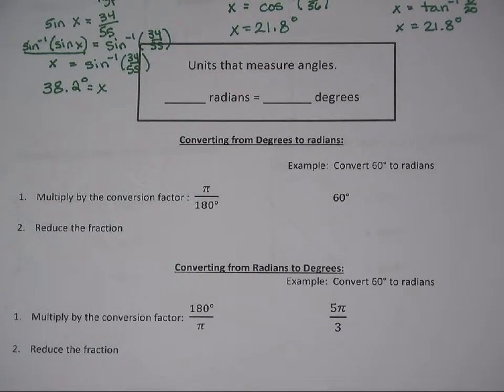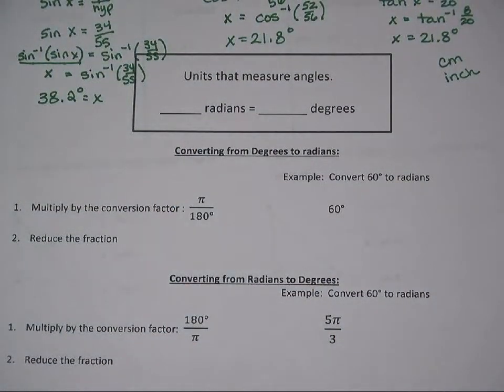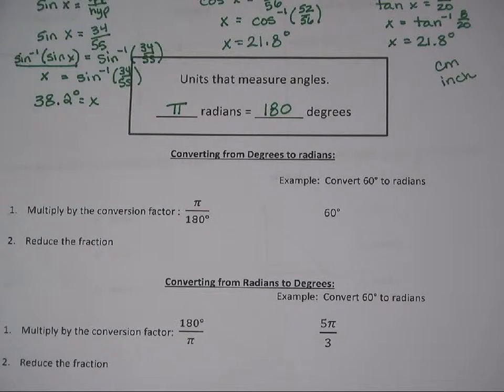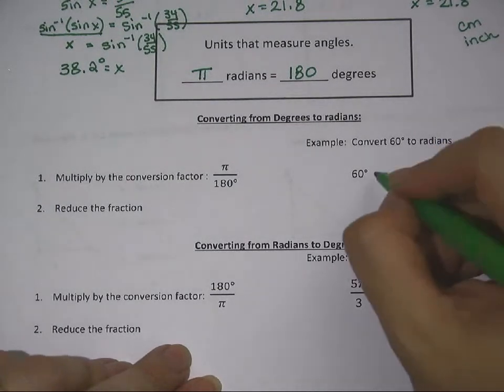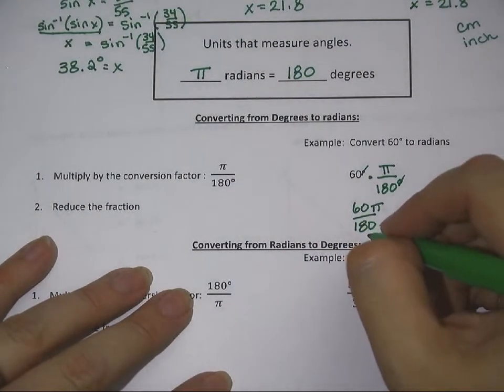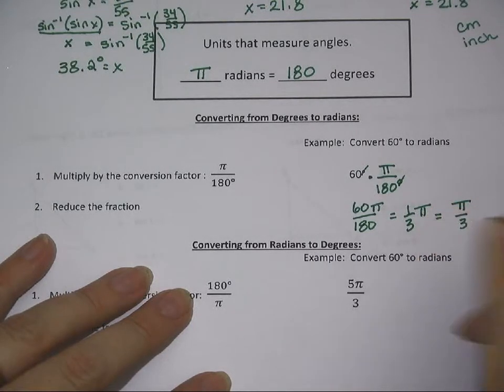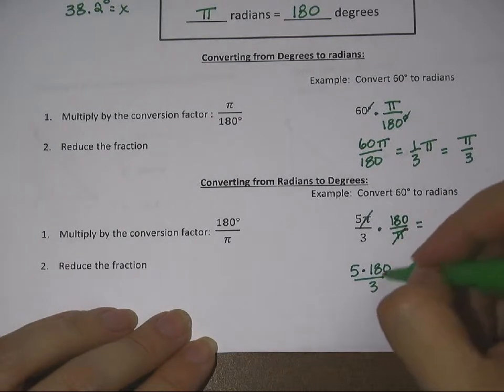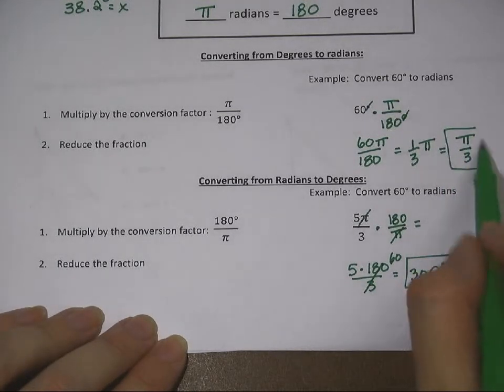Trig Day 7 part 3 Notes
Converting from Radians to Degrees and back.